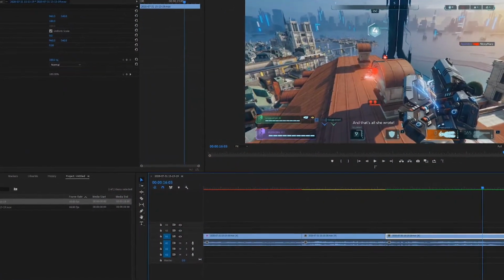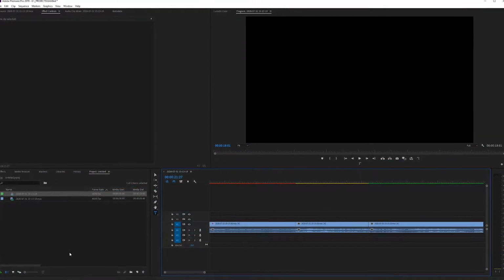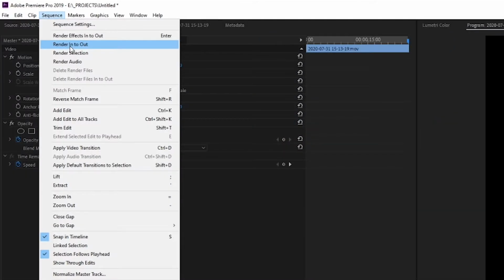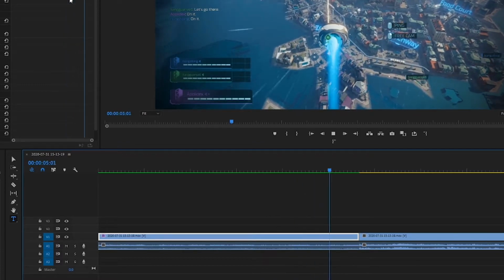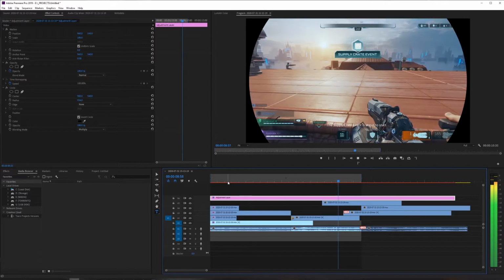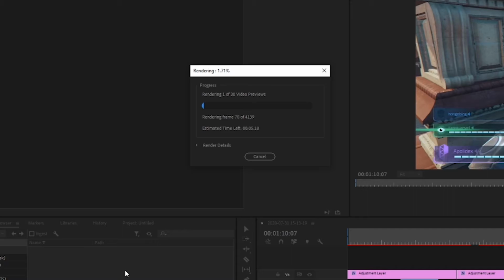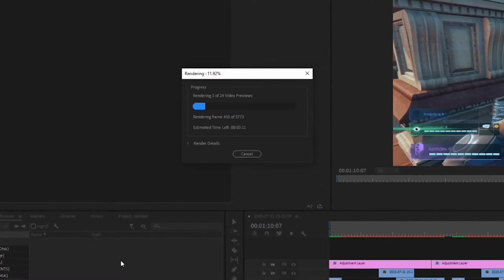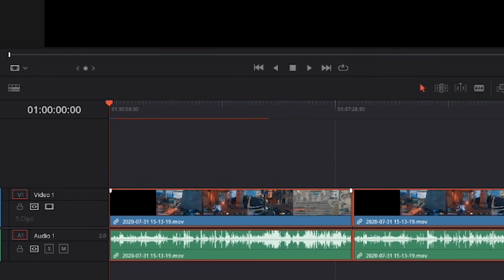Rendering! How To Use It Effectively in Adobe Premiere Pro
Video Rendering - Video Rendering can create a painful but necessary experience for the editor. Luckily, there is a variety of options in Adobe Premiere Pro and DaVinci Resolves to help us render when it best suites us.

Get your head around video rendering for a better Adobe Premiere Pro and DaVinci Resolve experience.

Game vision used:
Hyper Scape (Ubisoft)